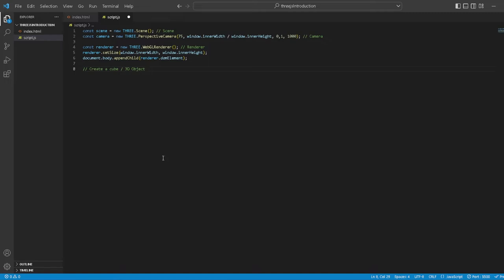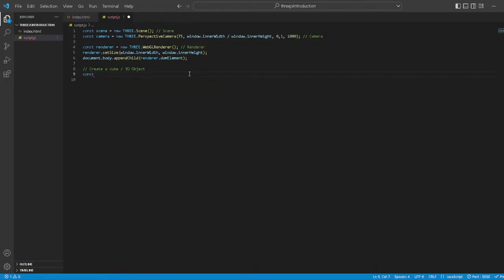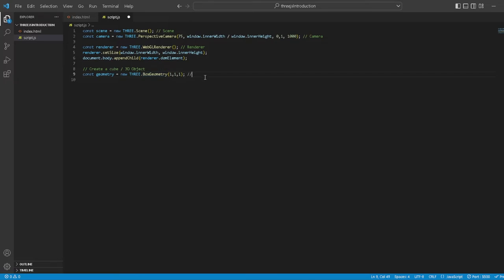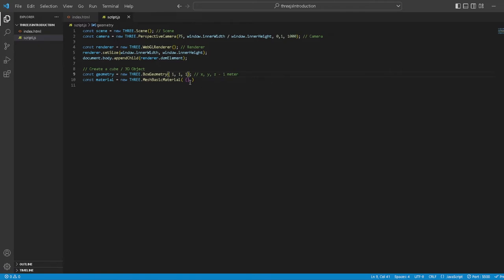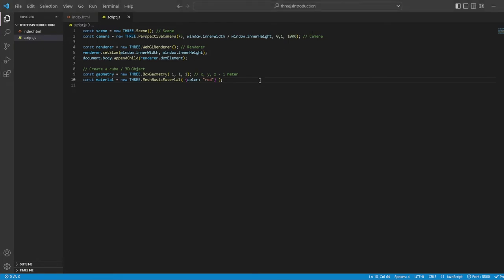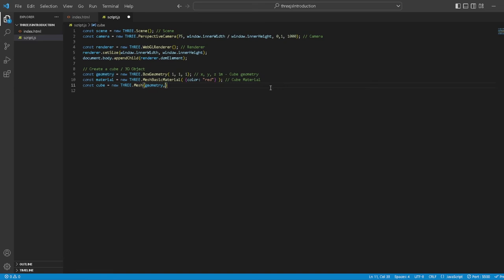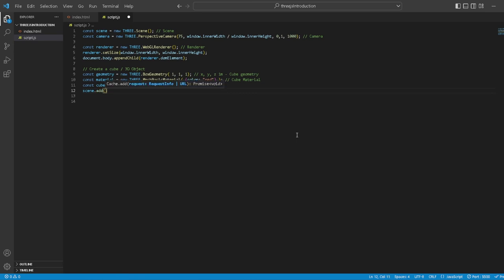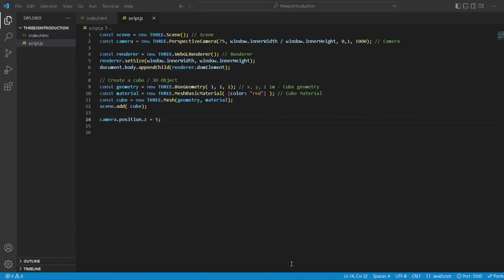How To Create a Three.js Portfolio Website - Create a 3D CUBE in Three.js | Part 4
Face reveal at 1000?

make a 3d Cube in three.js

In this video we dicover Real-Time 3D made with three.js